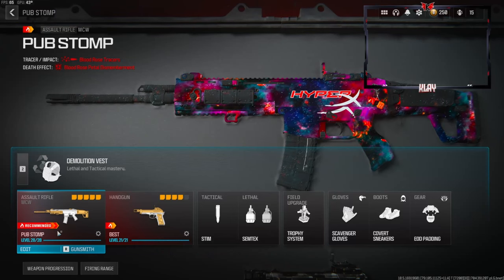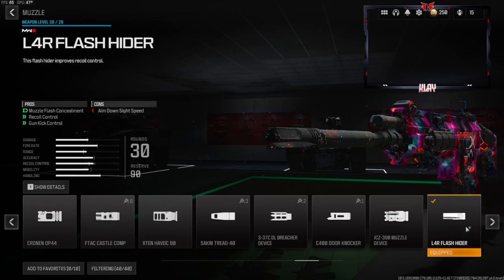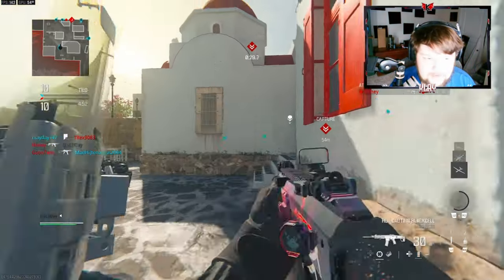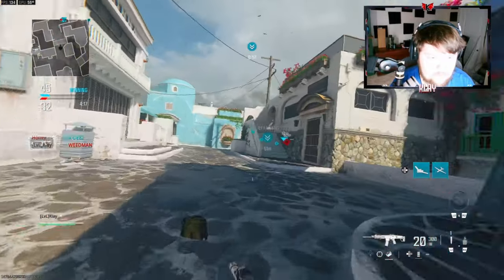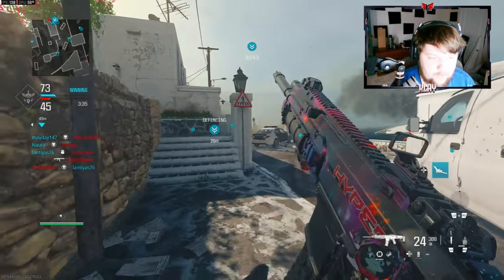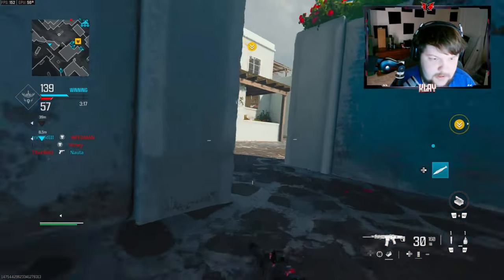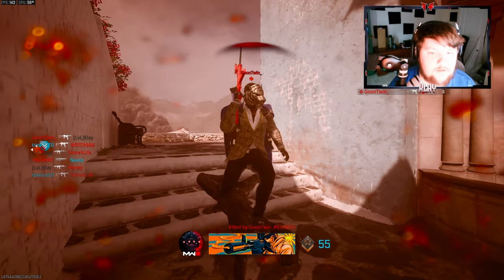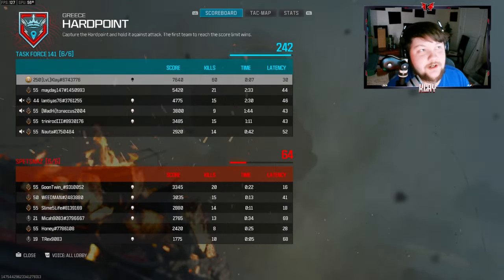MCW is the #1 Gun + BEST CLASS in MW3! (BEST MCW BUILD / LOADOUT)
2nd channel- @MoreKlay

3rd channel - @klayx2

4th channel - @CompetitiveKlay